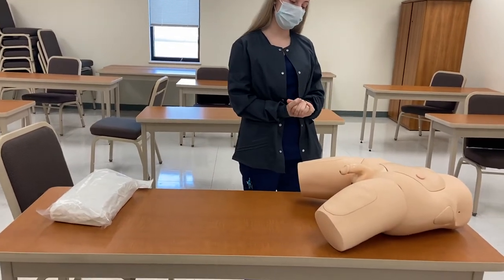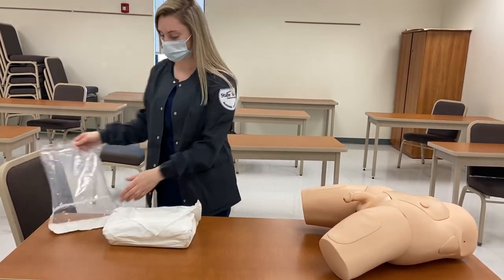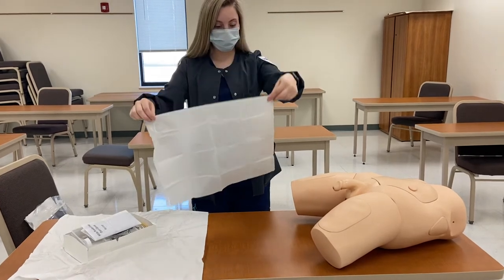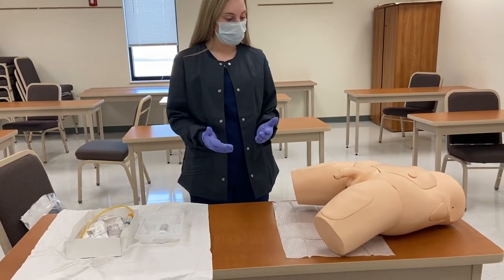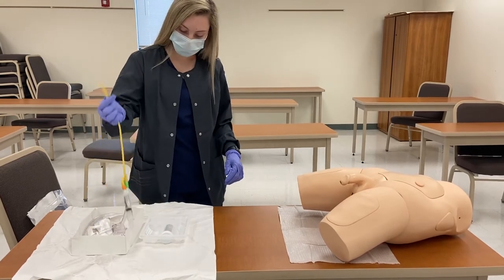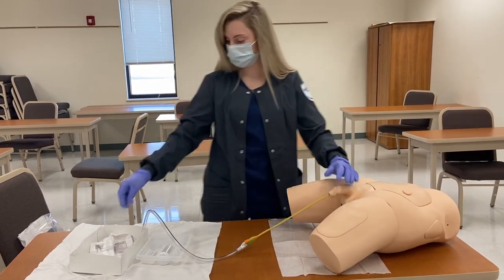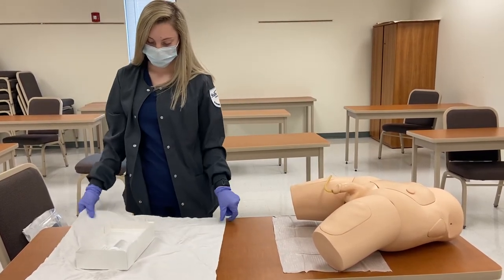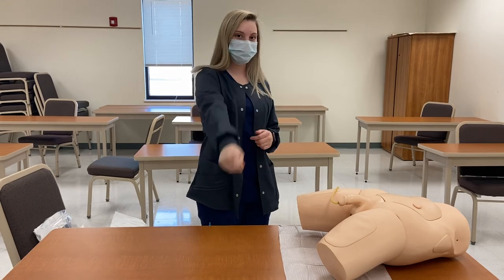Male Foley catheter